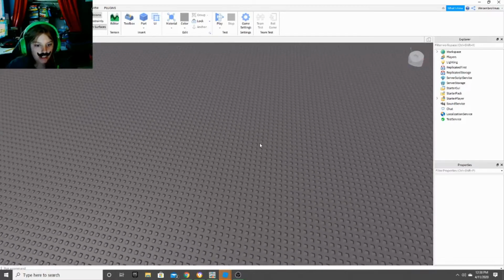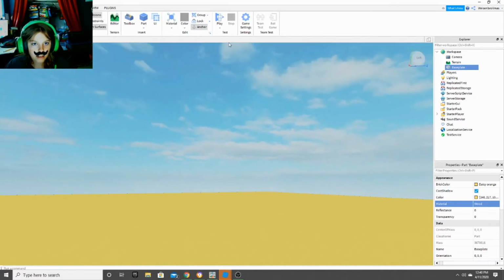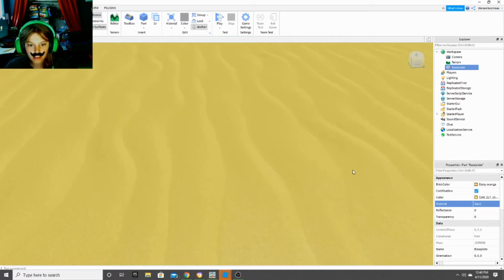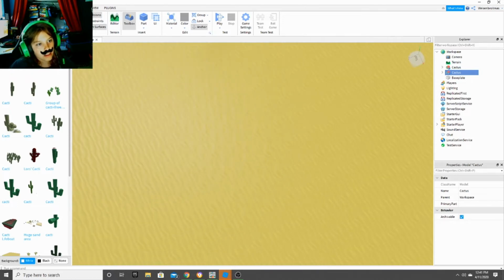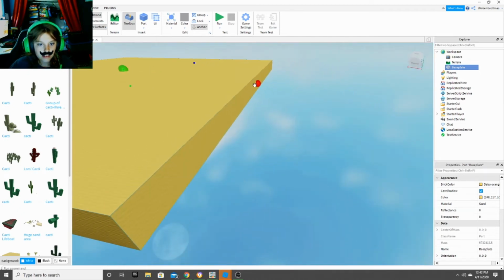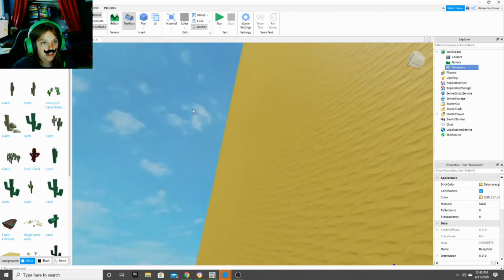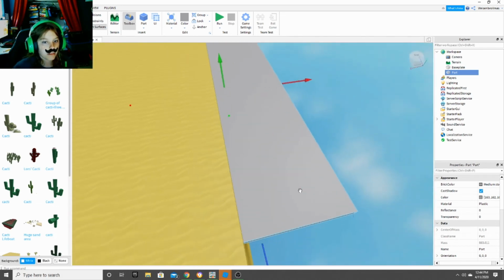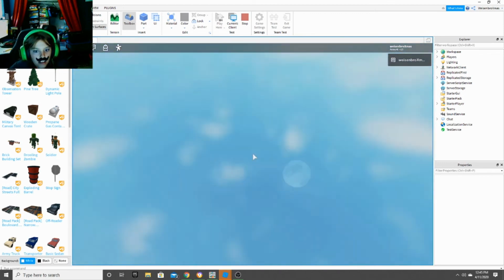Judah's Roblox Studio Tutorial Part 1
Judah Weisenbro teaches a series on how to create a game in Roblox Studio.